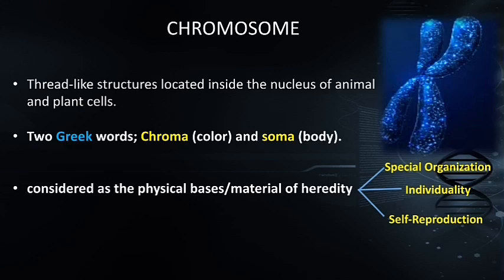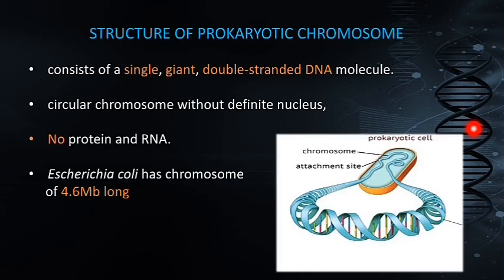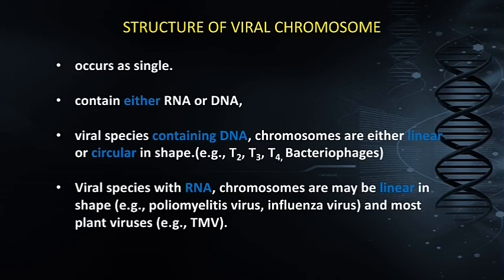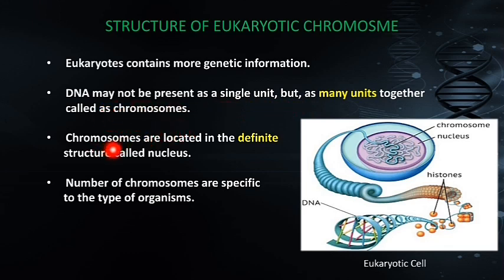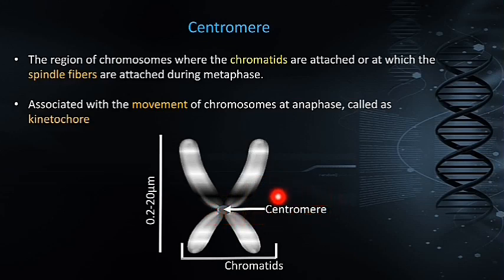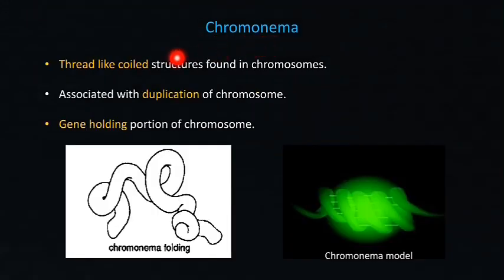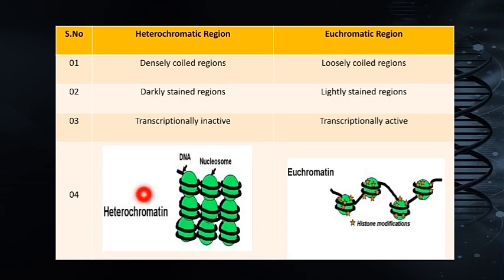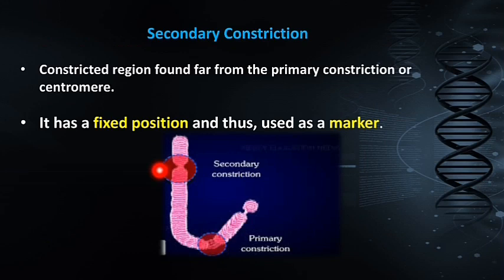ICAR-AIEEA-2020;GPB -PG ENTRANCE EXAM CRASH COURSE; LECTURE-2; STRUCTURE OF CHROMOSOMES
Welcome back to Sure Academy, in this lecture I explained about the structure of chromosome in prokaryotes, eukaryotes and to some extent viral chromosomes also.